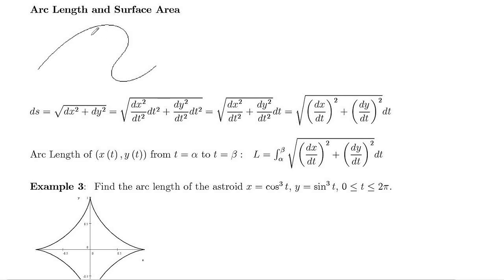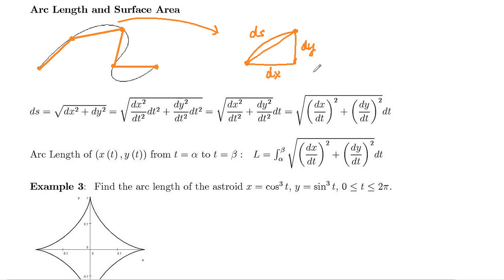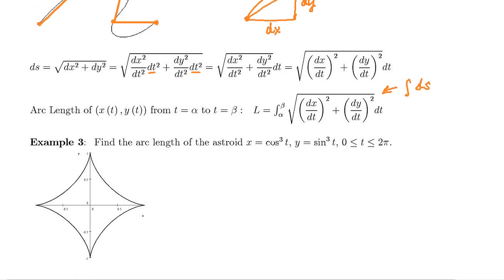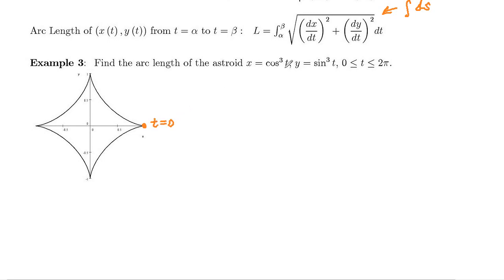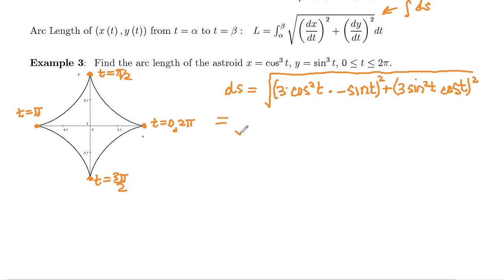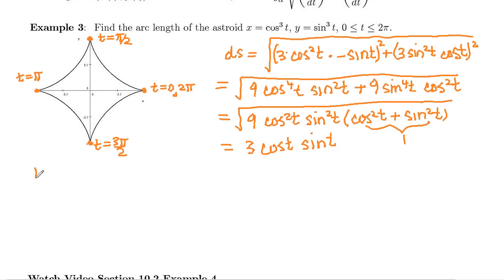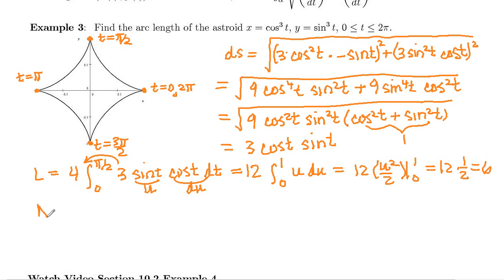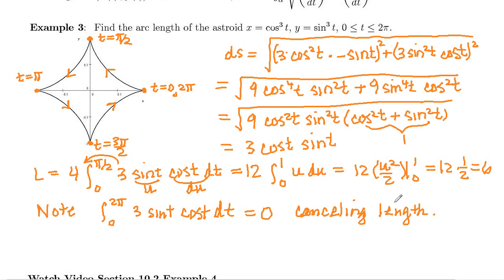Math 148 Section 10.2 Example 3